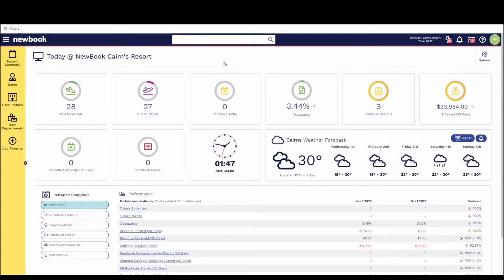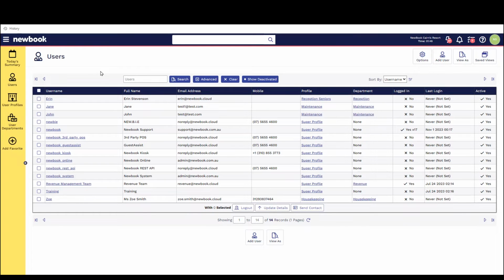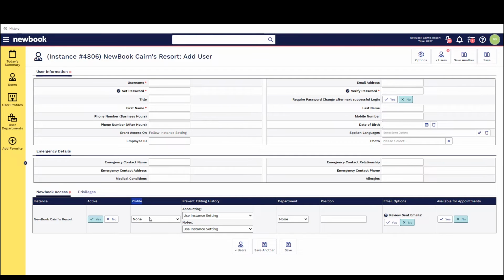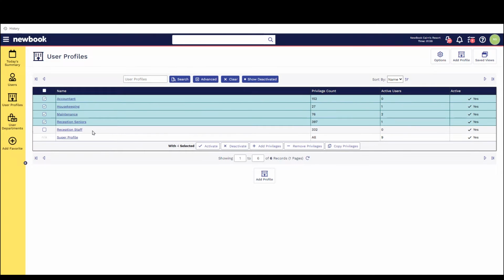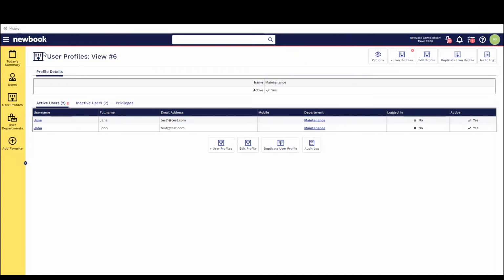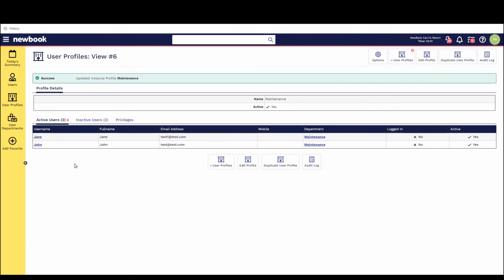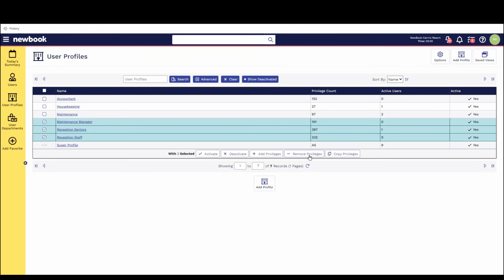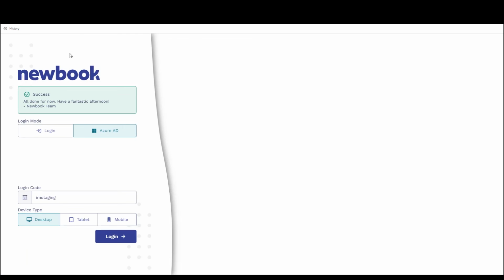Instance Users & User Profiles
Today we're going to take a look at user access in the Newbook system, and how we're able to efficiently manage and customize access levels for each user.